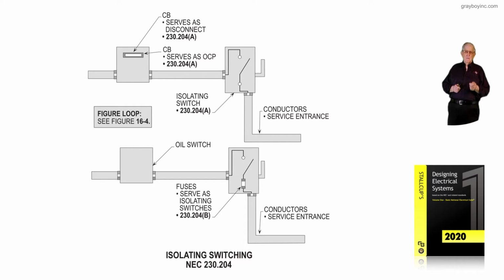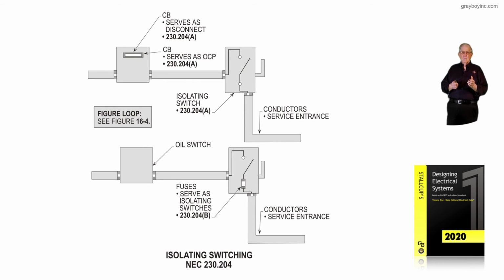6-55 ISOLATING SWITCHES - 230.204​​​​​​​